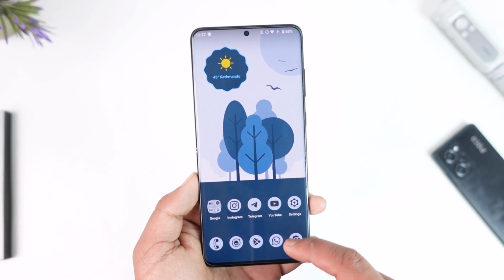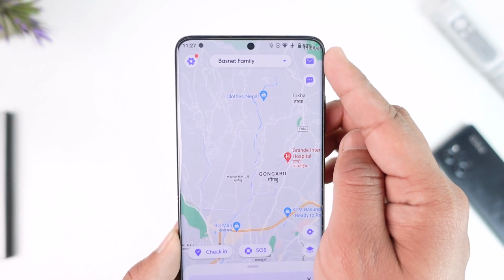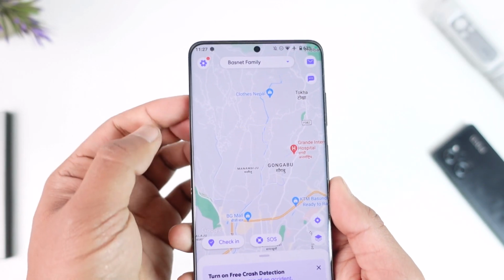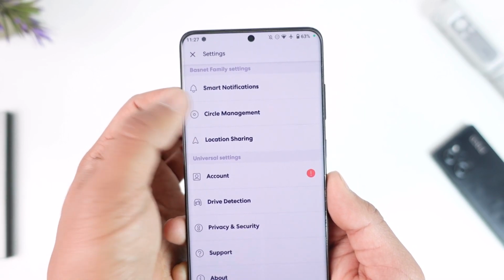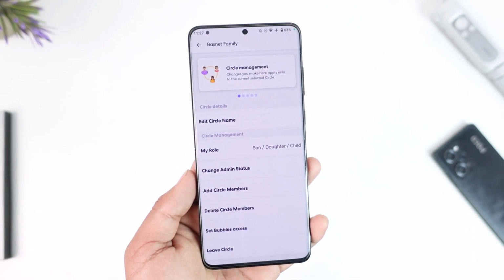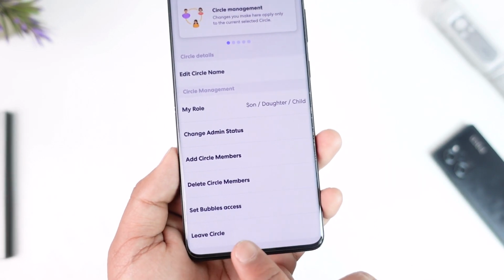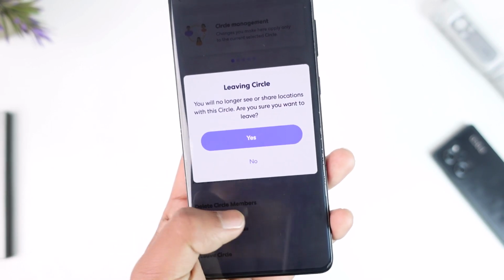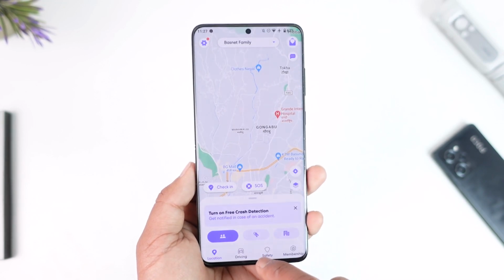How to Leave Life360 Circle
This video guides you through an easy step-by-step process to leave the Life360 circle. So make sure to watch this video till the end.

~ Chapters:
0:00 Introduction
0:10 Leave Life360 Circle
0:52 Conclusion